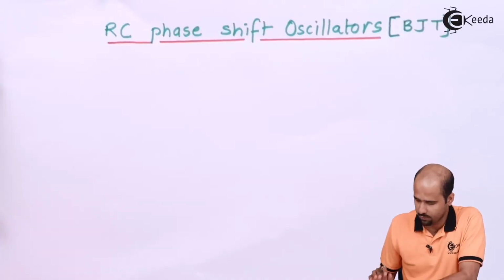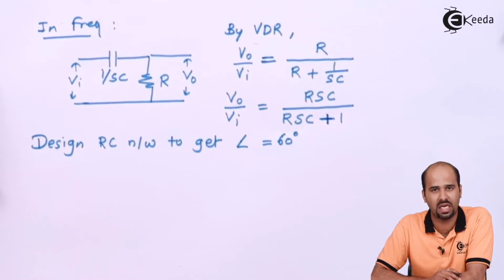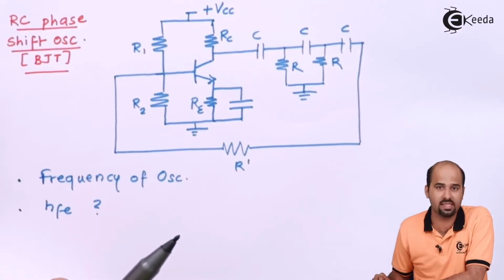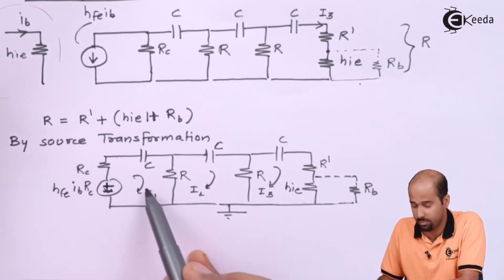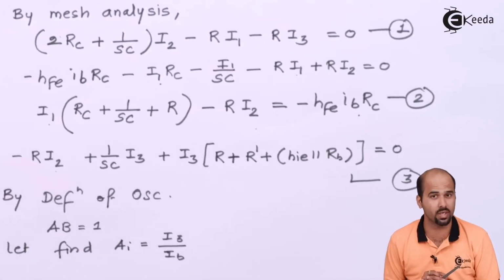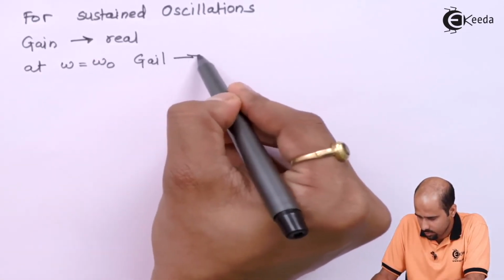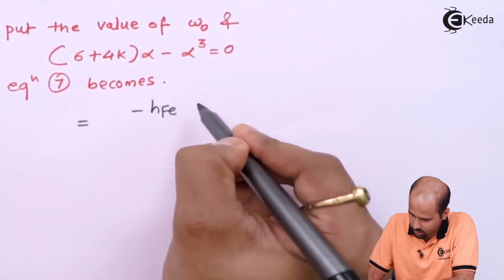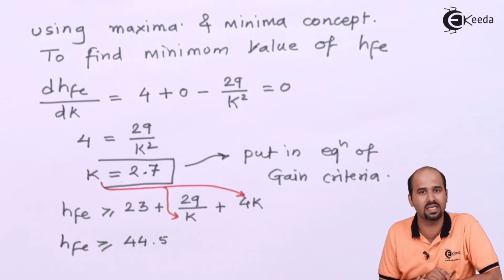RC Phase Shift Oscillator(using BJT) | Oscillators | Electronic Devices and Circuits 2 in EXTC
Explore the world of oscillators with a deep dive into the RC Phase Shift Oscillator using BJT in Electronic Devices and Circuits 2! Unveil the principles behind oscillation, component analysis, and design aspects in this comprehensive guide. Join us as we unravel the intricacies of frequency determination, phase shift networks, and stability considerations in creating this fundamental electronic circuit. Elevate your understanding of electronic devices and unlock the secrets of oscillators with practical insights and application-driven knowledge. Dive into the world of BJT-based oscillators, shaping your expertise in this fascinating field of electronic engineering!

Happy Learning.